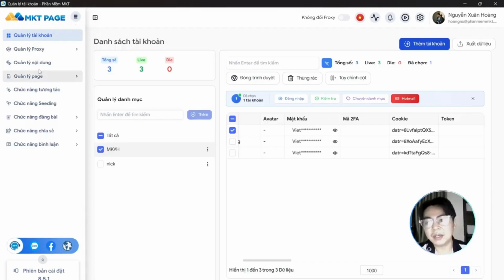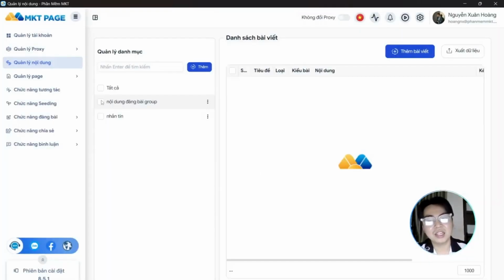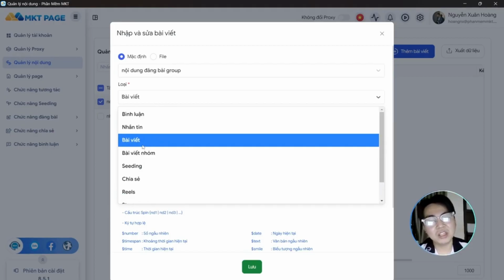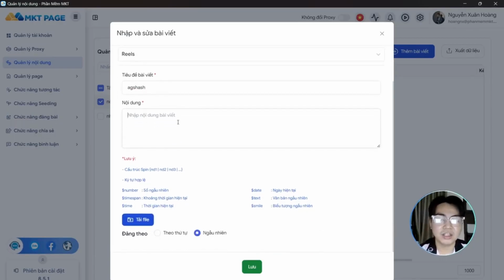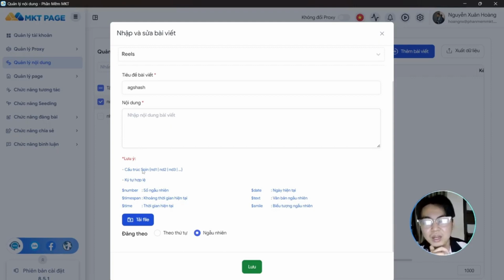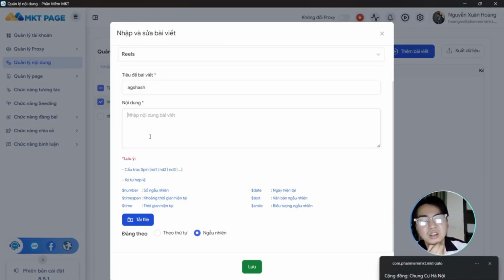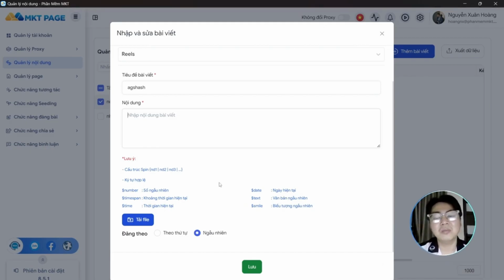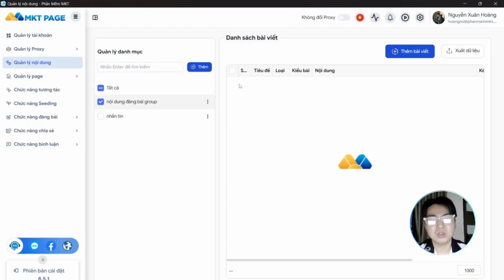How to Add & Schedule Content in MKT Page | Auto Spread Shopee Affiliate Links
In this step-by-step tutorial, I show you exactly how to add content into MKT Page software and automatically create & distribute posts with Shopee affiliate links.
MKT Page makes it super easy to upload videos/images, write captions, and set up automatic posting with affiliate links across multiple fanpages and platforms.